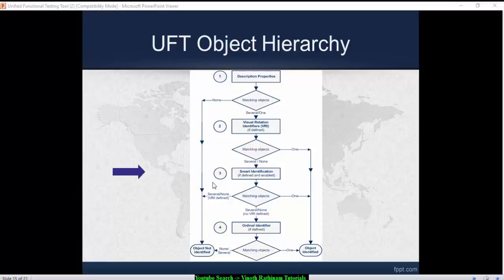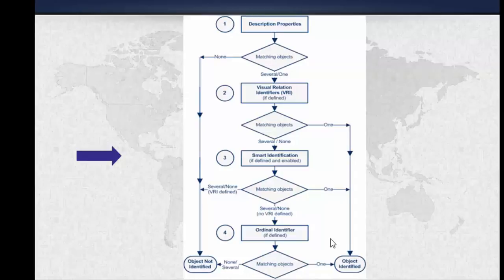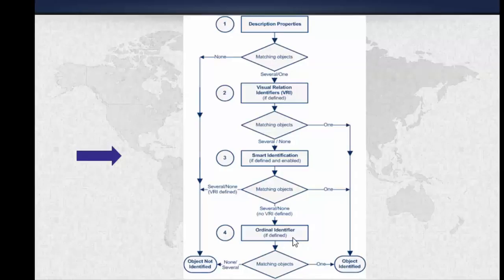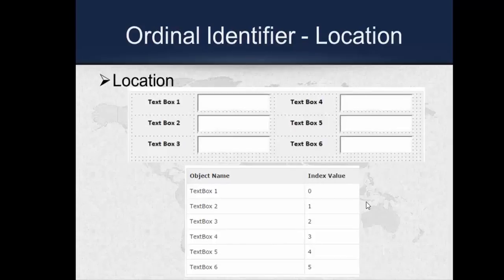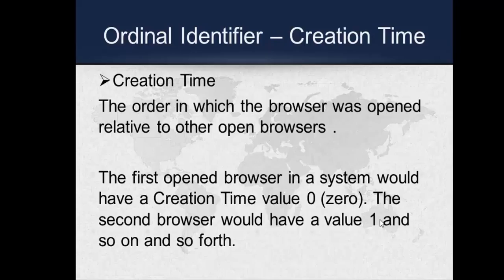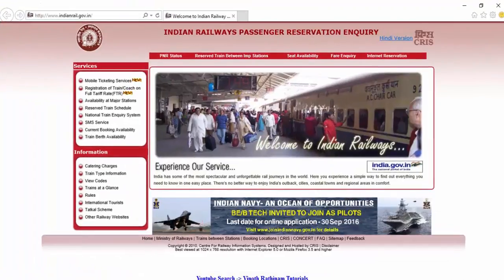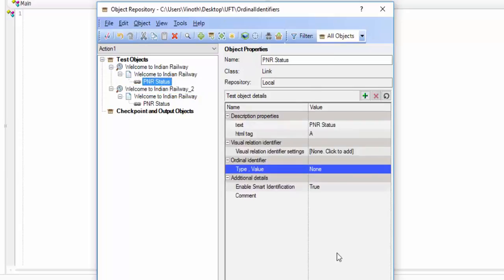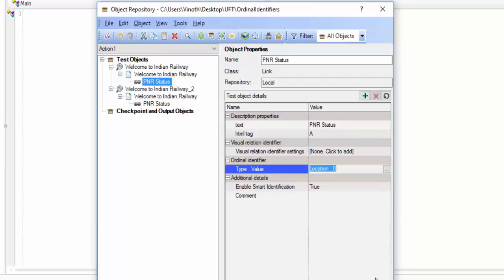UFT(QTP) Tutorials for Beginners - 4. Ordinal Identifier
Regards,
Vinoth Rathinam